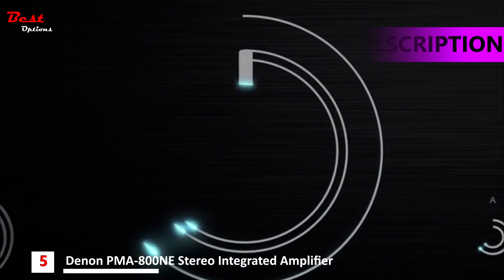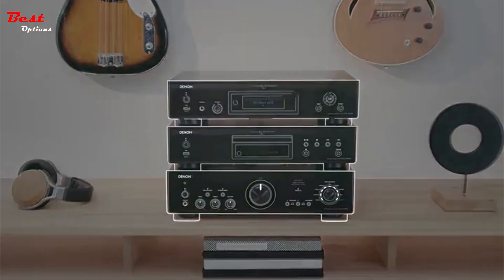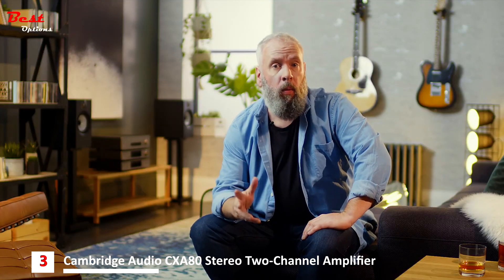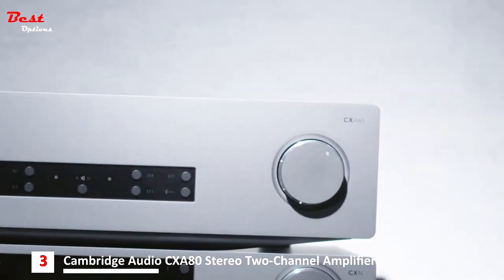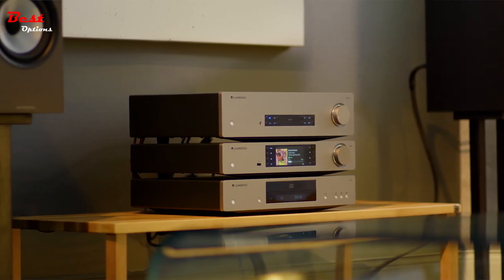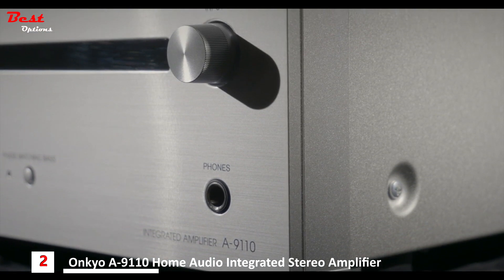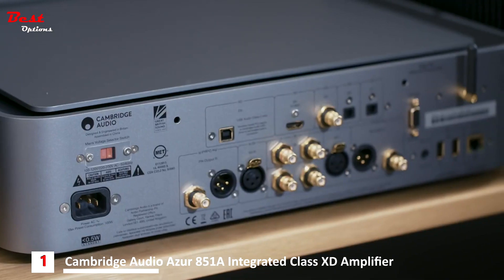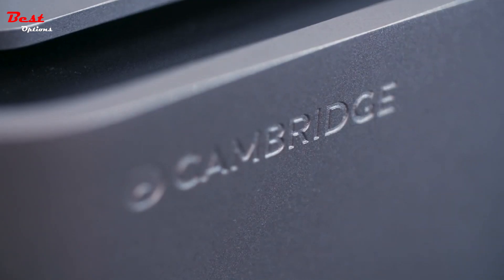Best Integrated Amplifiers 2021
Do you need the Best Integrated Amplifiers 2021? In this video, I put together a list of Best Integrated Amplifiers for 2021. This is for helping you and makes an idea about this type of product!

✅1. Cambridge Audio Azur 851A Integrated Class XD Amplifier
Amazon US
Amazon CA
✅2. Onkyo A-9110 Home Audio Integrated Stereo Amplifier
Amazon US
Amazon CA
✅3. Cambridge Audio CXA80 Stereo Two-Channel Amplifier
Amazon US
Amazon CA
✅4. Marantz X - MCR612 HiFi Amplifier
Amazon US
Amazon CA
✅5. Denon PMA-800NE Stereo Integrated Amplifier
Amazon US
Amazon CA

Watch Replay Here:
00:00 Intro
00:04 Denon PMA-800NE Stereo Integrated Amplifier
01:53 Marantz X - MCR612 HiFi Amplifier
03:08 Cambridge Audio CXA80 Stereo Two-Channel Amplifier
07:01 Onkyo A-9110 Home Audio Integrated Stereo Amplifier
10:02 Cambridge Audio Azur 851A Integrated Class XD Amplifier

★Best Amazon Today's Deals
★Try Twitch Prime
★Try Amazon Home Services
★Kindle Unlimited Membership Plans
★Give the Gift of Amazon Prime
★Create an Amazon Wedding Registry
★Try Audible and Get Two Free Audiobooks